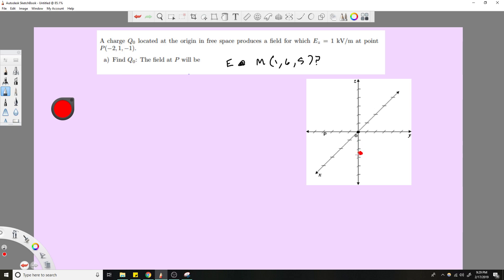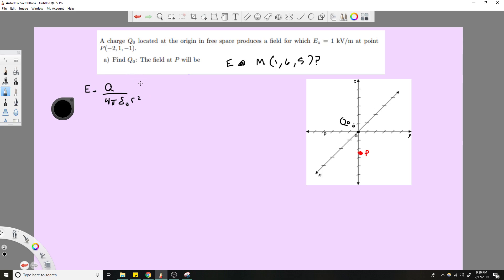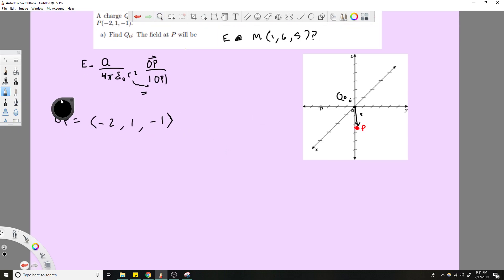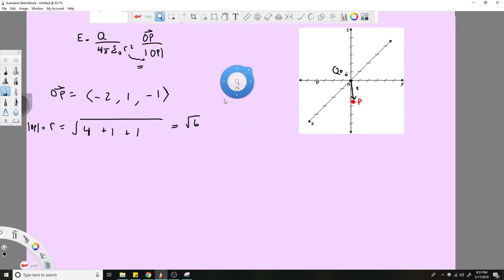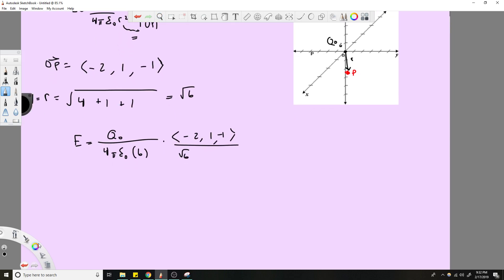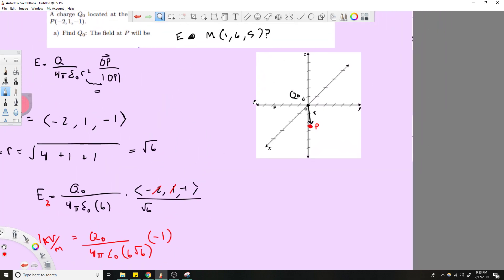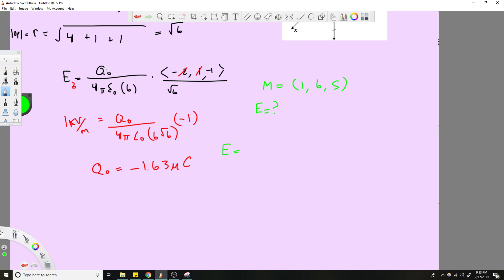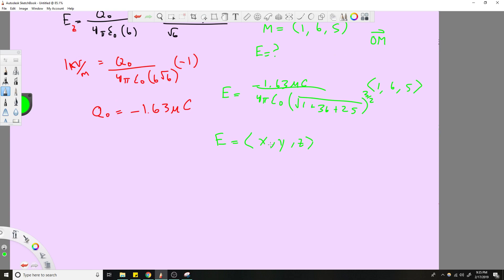A charge Q0 located at the origin in free space produces a field. . .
. A charge Q0 located at the origin in free space produces a field for which Ez = 1 kV/m at point
a) Find Q0: The field at P will be